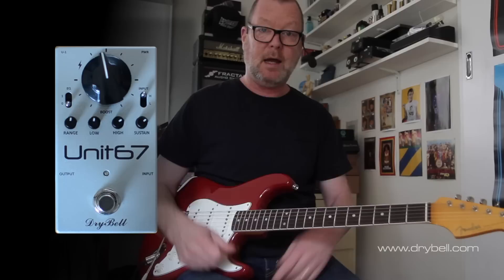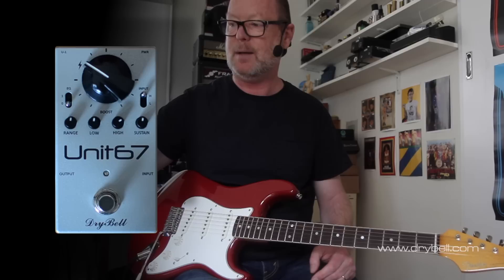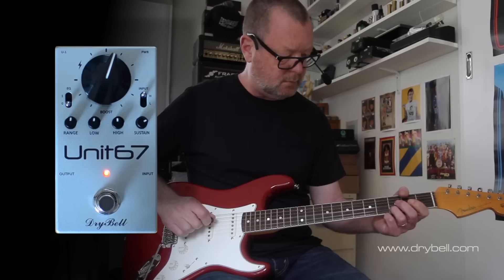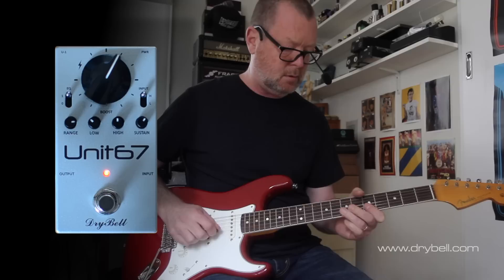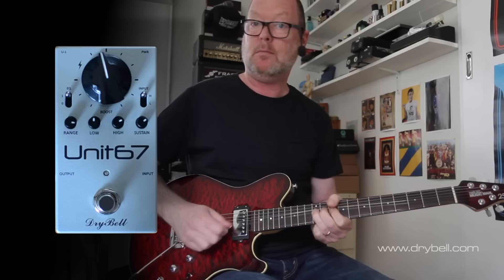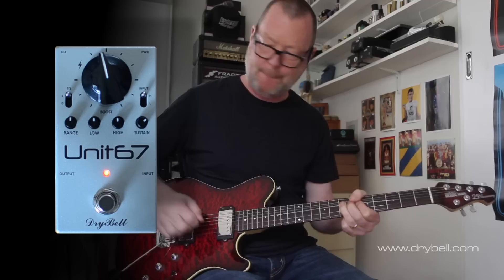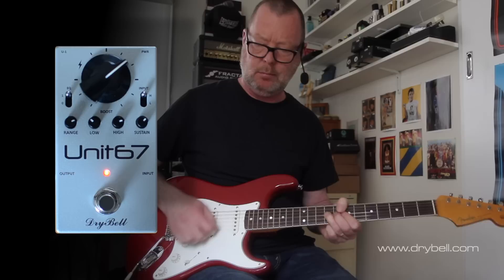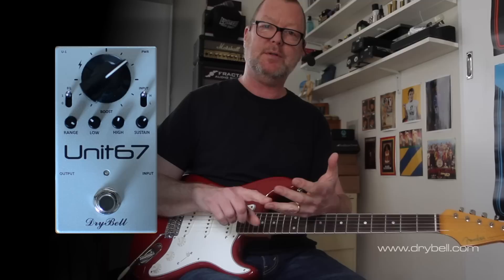DryBell: Unit67 - The Perfect Sonic Assistant!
Hands up who owns or would like to own a Vibe Machine? Just about all of us, I'll bet. The Unit67 is built in Croatia by DryBell, the same company that brought us the Vibe Machine V1 and V2. The Unit67 continues the theme of old-school sonic glory with modern day appointments. It's a 100% analog device that offers beautifully voiced takes on the classic UREI 1176 Compressor and the Dallas Rangemaster. You also get around 22db of clean boost, two-band EQ and the ability to use all of these facilities together or independently.

The compressor runs parallel and is finely tuned with a single adjustment knob - Sustain - to mix in/out the compressed signal. The parallel feature is important because it means: 1. You can mix it all the way in or out if you choose and 2. Your dry sound will retain its transients (pick attack) and unaffected tone, depending how much or how little compression you decide to mix in.

The Unit67's 'Range' knob will let you dial in 'that' tone thanks to its finely honed mids. If you're looking for a great Treble Booster you will find it here.

You can run the Unit67 at 9-18V and its built like a tank. I think I'm a little in love with this pedal. You might be too!

Today's tools:

Guitars: 2011 Eric Johnson Stratocaster; 25th Anniversary Music Man. Both stock.
Amp: Plexi 50W, 100W and Vibrato Lux models -  Axe-FX III
Extra effects: Reverb - Axe-FX III
Cables: Various
Power Supply: Strymon Zuma
Mic: Samson Airline77 (me)
Camera: Canon 60D (me) and Nikon D5100 (pedals)